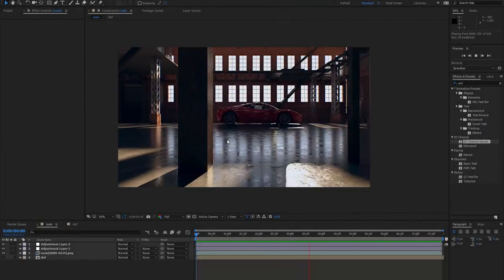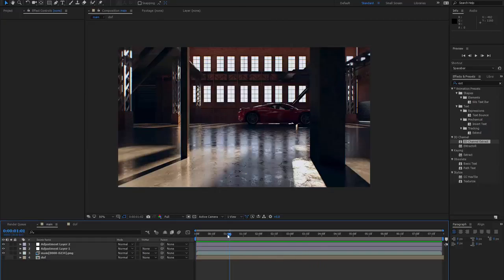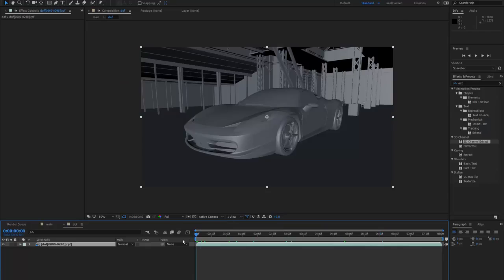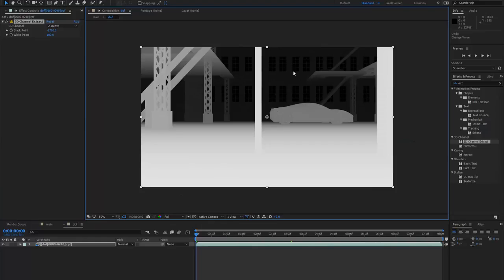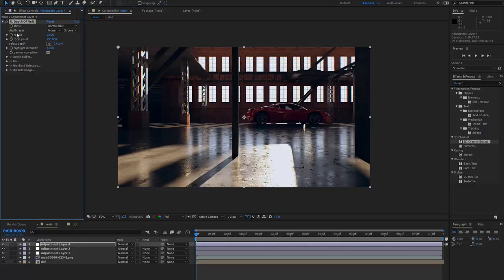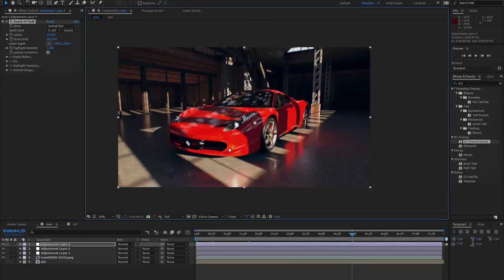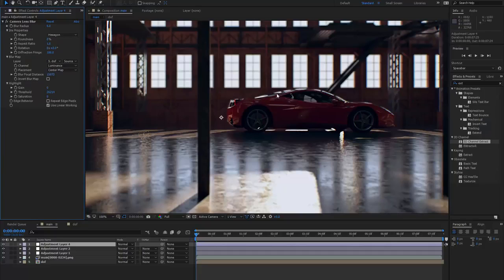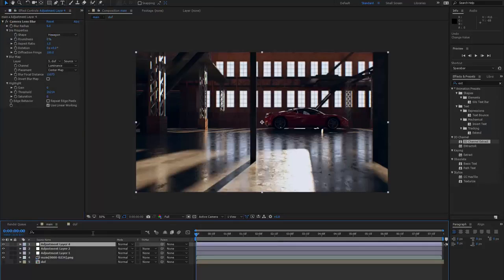Draw amazing car by your own PC.. And let's income lot from YouTube